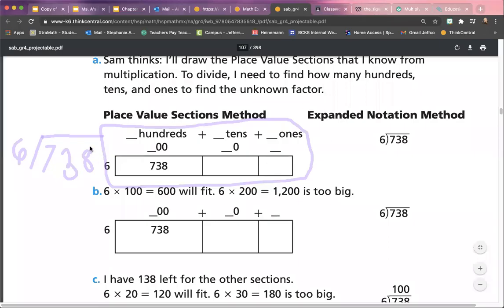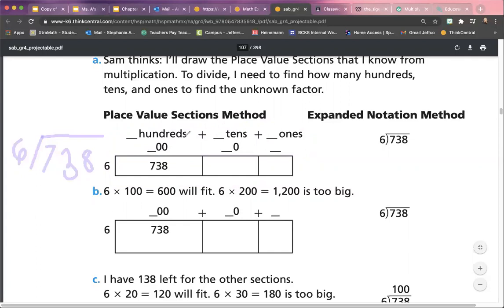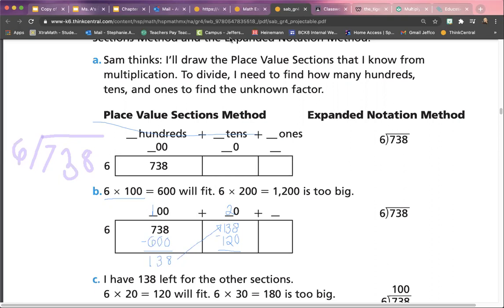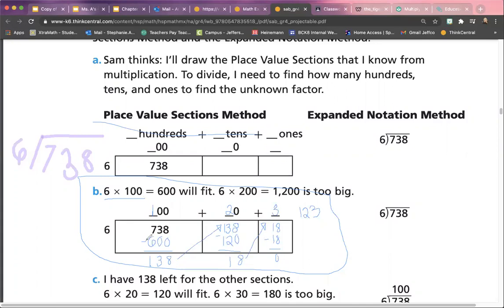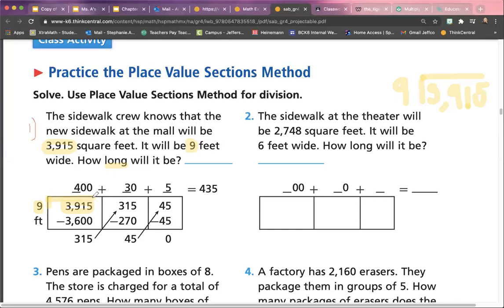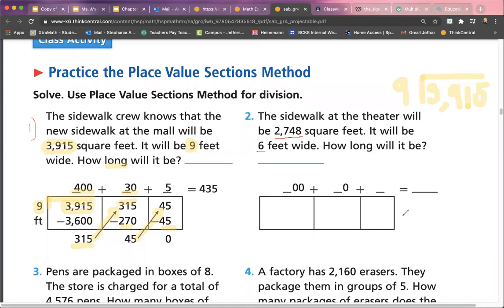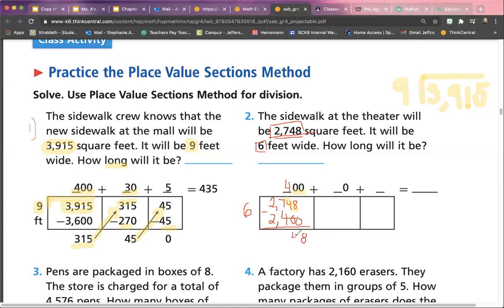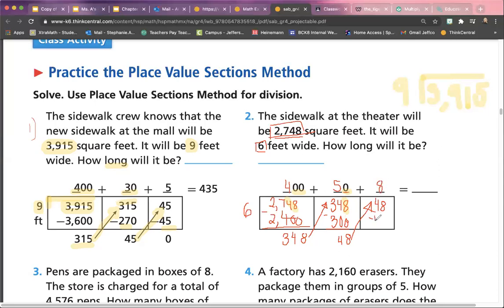4th math Place value method division 12/15